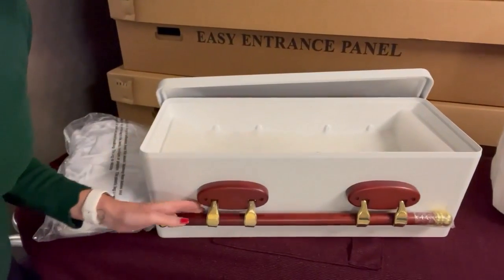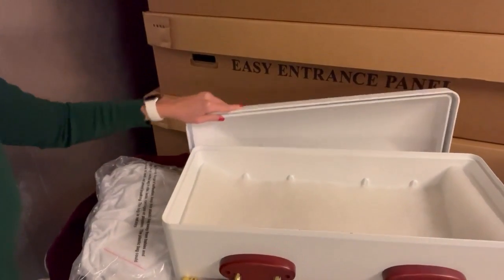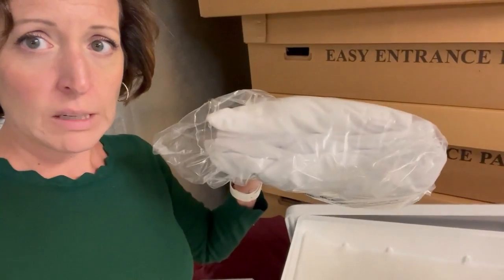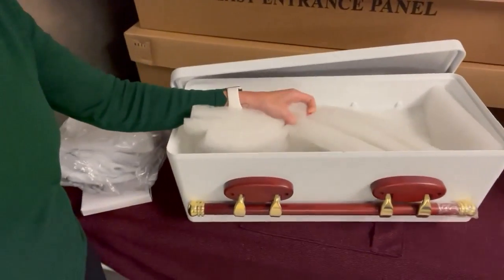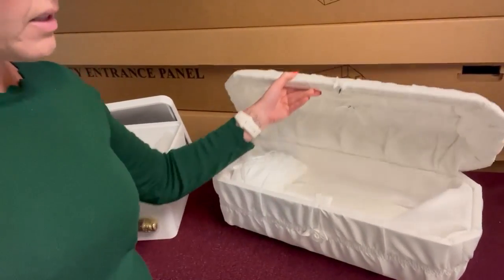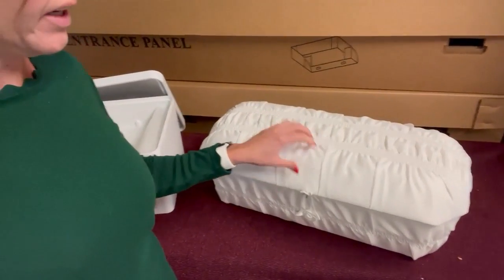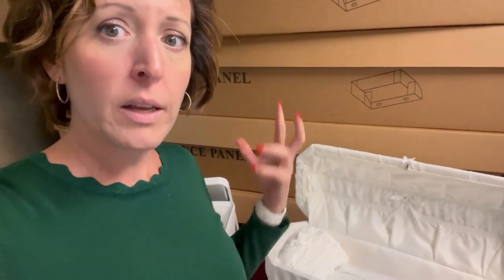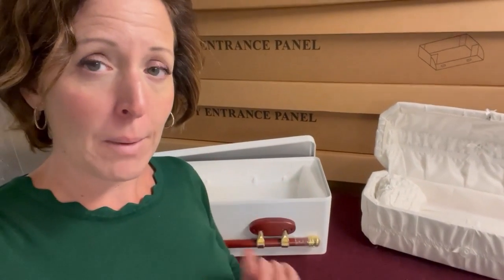A Little About Baby Caskets- Just Give Me 2 Minutes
A reality that we don't want to face but baby caskets are a must...here is a little info about them from Kari the Mortician.